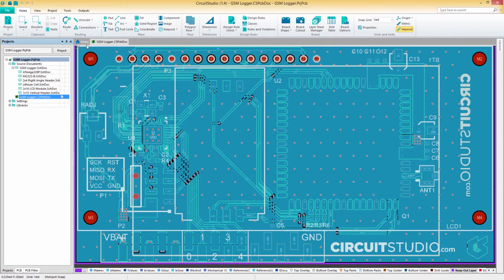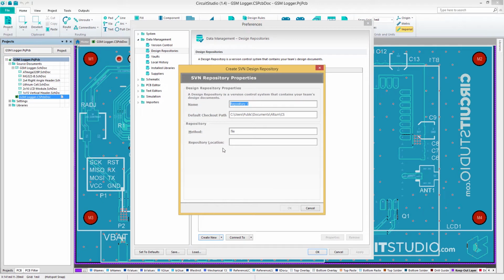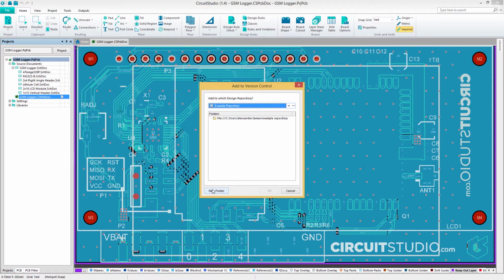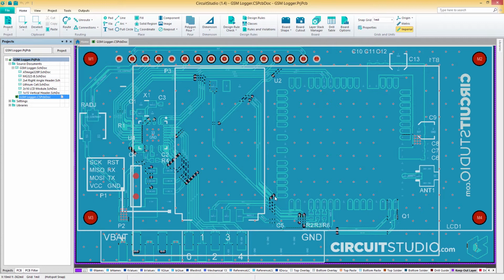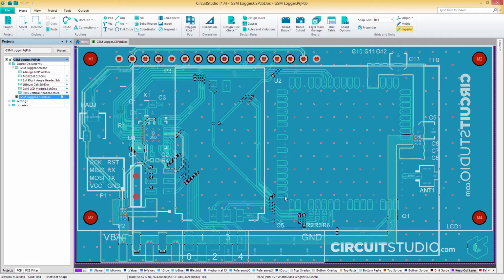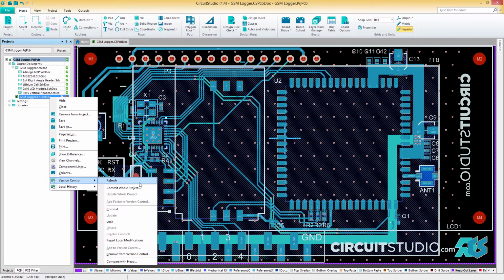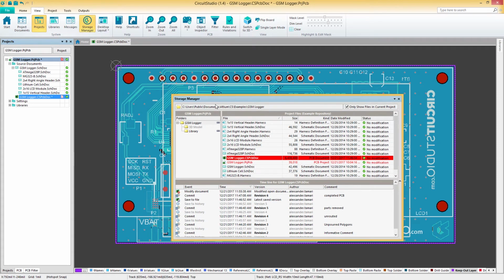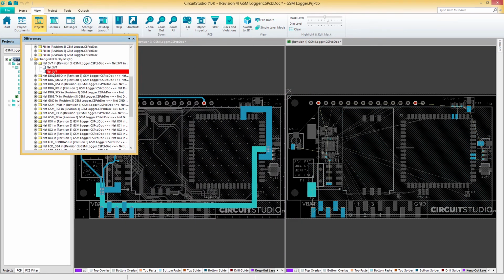How to use version control | Altium CircuitStudio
this video will cover how to setup and use the built in version control in CircuitStudio